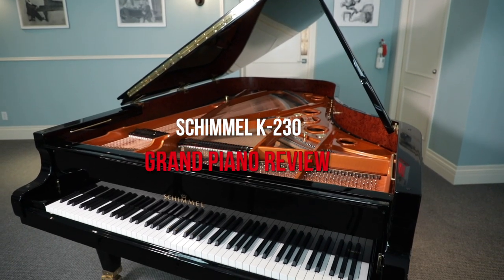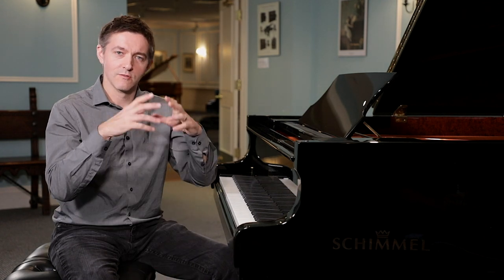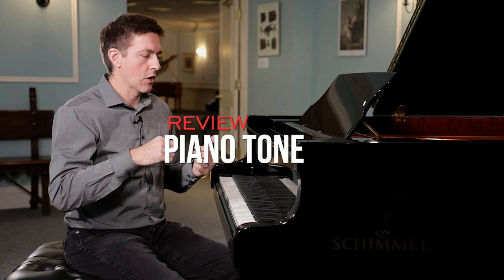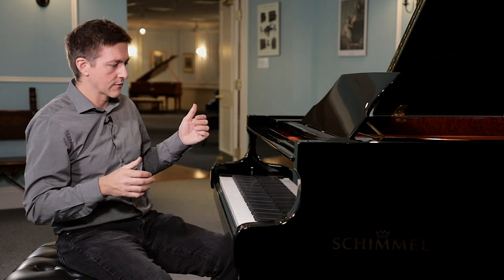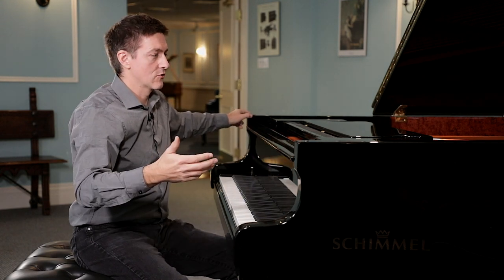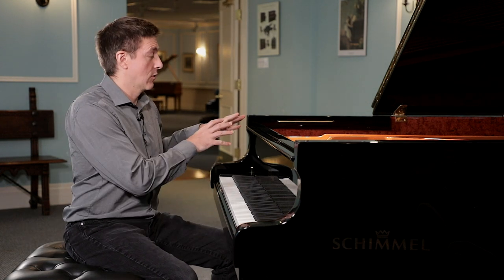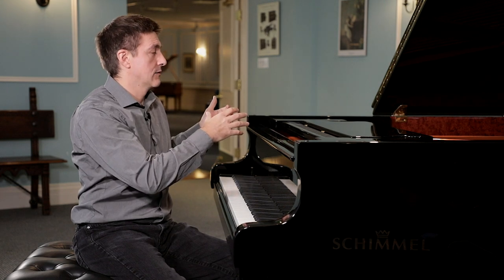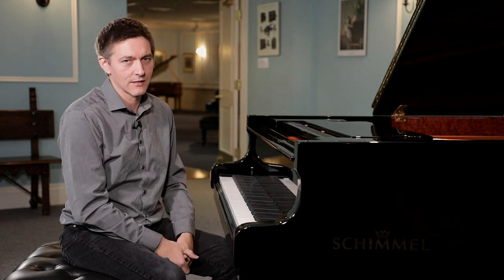🎹Schimmel Konzert K230 Tradition Grand Piano Review & Demo🎹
Hello again, and welcome to another piano review at the Merriam Pianos YouTube channel. Today, we’ll be coming at you from the Robert Lowrey piano showroom in downtown Toronto, and reviewing the Schimmel Konzert K230 grand piano.

The K230 is a 7’6”, semi-concert grand piano that is fully hand-crafted in Braunschweig Germany.

Piano Overview:

The K230 is part of Schimmel’s Konzert line of pianos, which is the top quality line that they manufacture. The entire Konzert series underwent extensive redesigns over the last several years, incorporating several new design techniques and upgrades to improve sustain, projection and overall tonal colour.

Piano Tone:

As you play this piano, one of the very interesting sonic effects you’ll notice is the impression of distinct layers of tone from each region that you play. There’s almost a three dimensional aspect with how the sound constructs itself here, which is a super unique feature.

There’s not as much upper colour as you might get out another German grand, such as the C. Bechstein C232 where there’s more colour, whereas the Schimmel has a washier, ethereal sort of tone.

The bass on the K230 is absolutely stunning, and it’s not hyperbole for me to say that it beats out many 9ft concert grands that I’ve played. The clarity, projection and overall energy is truly amazing.

Piano Features:

What are some of the design aspects that contribute to the overall tonal profile of this piano? One of the things that all of the pianos from the Konzert series have in common are extra large soundboards. My impression is that for the length of the instrument, the Konzert series pianos must have some of the largest soundboard areas in the entire industry. The wide-tail design of course contributes to this, but the front of the instrument is also angled out to the side to accommodate the larger soundboard.

Another aspect that contributes to the excellent clarity in the bass register is the approach to how the bass strings are bridged. The bridges are vertically laminated, except for the bass register which is a solid piece of wood that is not connected to the mid range bridge like in most pianos, which allows the soundboard to vibrate more freely.

As we move up to the mid-range and treble, another design feature worth highlighting is the presence of tunable front and rear duplex scales. Tunable duplex is quite rare within the industry, and the Konzert series pianos are some of the only pianos with tunable front and rear duplex. This feature gives the tone more precision, and almost a sense of air surrounding the tone.

One last thing worth noting; the left side rim on this piano is probably the thickest rim I’ve ever seen, even thicker than the Mason & Hamlin rims which are well known in the industry for their incredibly thick rims.

Piano Action:

Moving onto the action, another great feature of the Konzert series instrument is the presence of a full concert length key-action in every single grand of the series, regardless of the size. For high level players focused on control, a concert grand action is going to deliver this in spades.

The action is also of course very well regulated out of the box, and a concert grand action is just so fun to play. For anyone focused on touch who doesn’t have the space or budget to consider a 9 foot, I’d highly recommend trying something from the Schimmel Konzert series.

Conclusion:

Considering the price, the Schimmel Konzert series pianos along with Shigeru Kawai, are without a doubt some of the highest value instruments available. The total package of what you’re getting for the price is staggering.